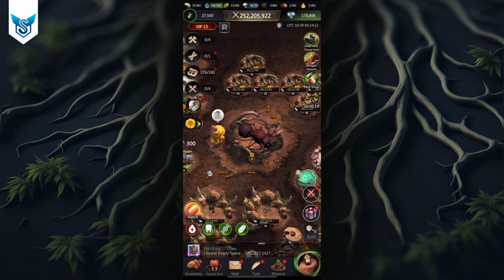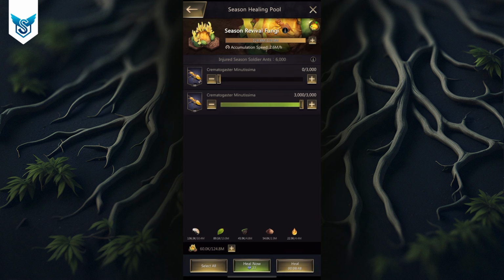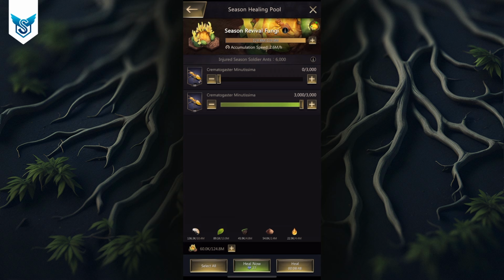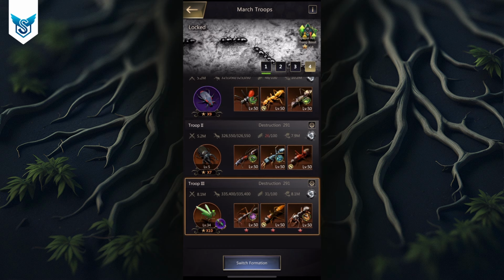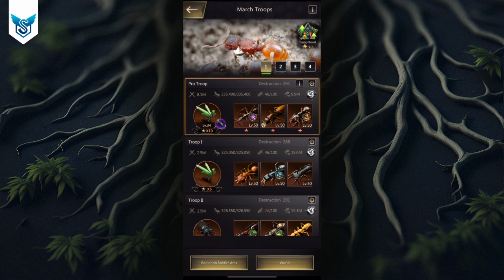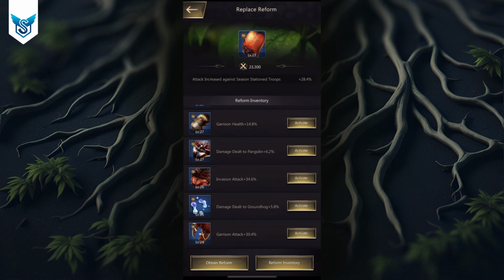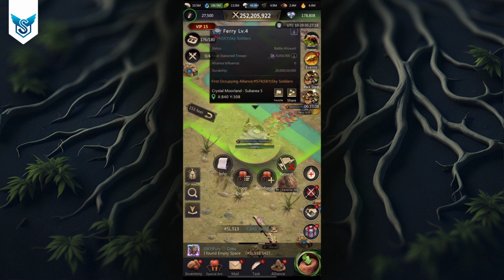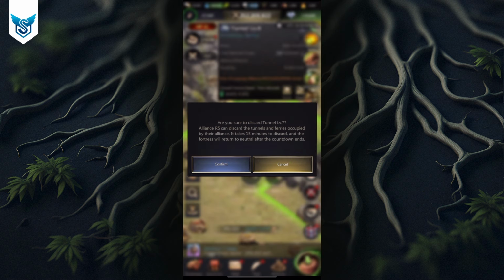War Strategies for Barren Land and Lost Island - The Ants: Underground Kingdom [EN]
This video is focused on sharing some PvP suggestions and War tactics for Barren Land and Lost Island. I cover ways for you to maximize your fighting potential, both from a personal perspective as well as from an alliance perspective.

0:00 - Introduction
0:30 - The Importance of Honor
1:24 - Enhance the SXI
2:41 - Heal Only the SXI+
4:29 - Use Only your Best Ants
6:58 - Low March Times is Key
8:12 - Understand the Reforms
9:44 - The Ferry Strategy
12:48 - The Tunnel Strategy
14:33 - Conclusion

Important note: This video explains the basics of the strategies. There are many ways for you to update and enhance the strategies based on your specific situation. As an example, having the Ferry completely covered by your towers may be important to prevent the enemy from building towers before destroying yours - but the enemy building new towers while also trying to destroy yours (or trying to defend the ferry) might spread them too thin and they may end up losing that new tower (and the clay in the process). In other words, this video is to help explain the strategies, which you can implement best based on your situations. Hope this helps!